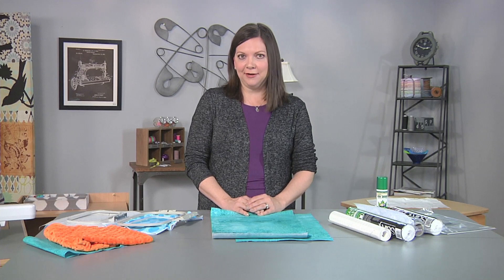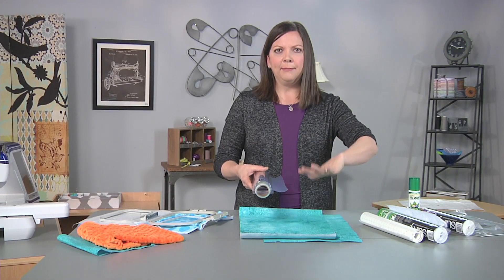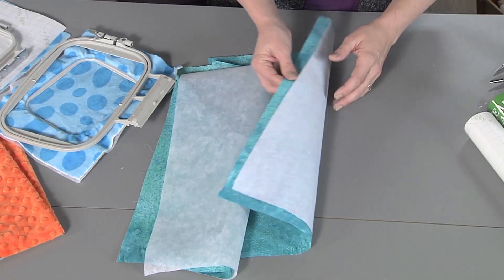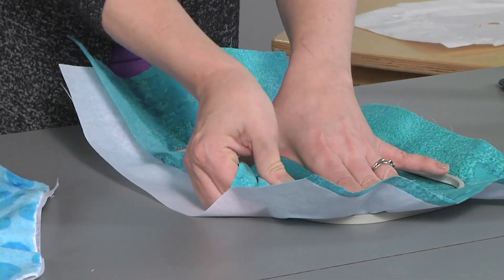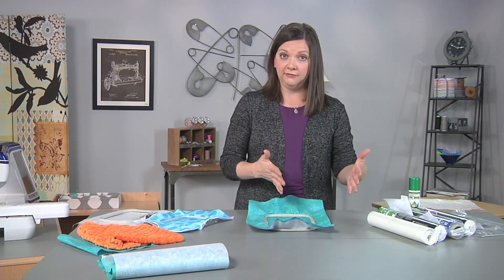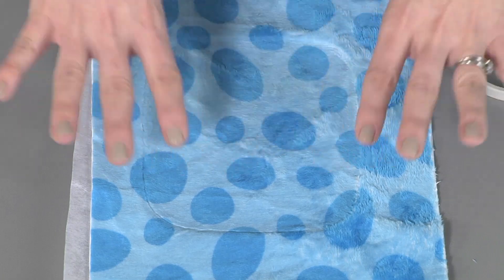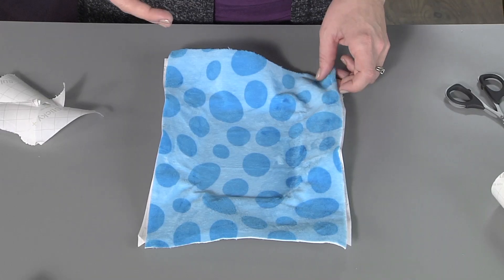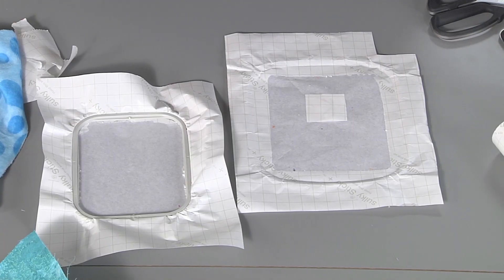Embroidery hoop hints on It’s Sew Easy with Ellen March (1806-3)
Ellen March shares hoop hints to make your embroidery more successful. Learn how to make garments that will take you from fall to spring and everything in between on It’s Sew Easy.